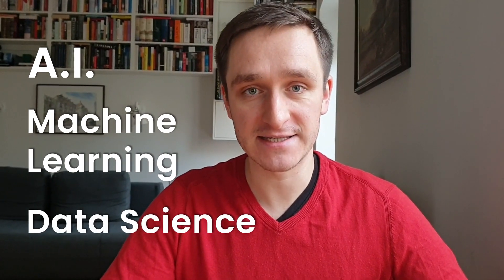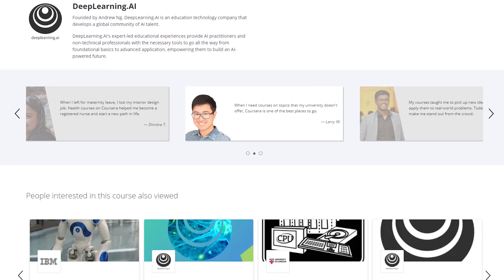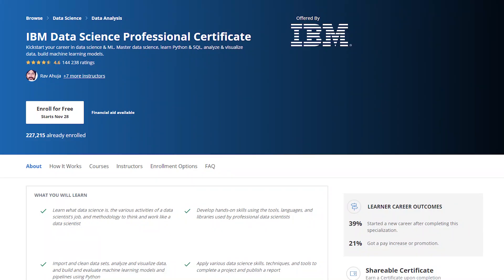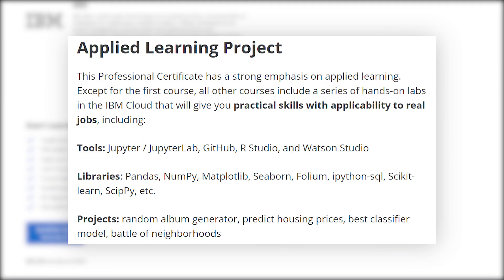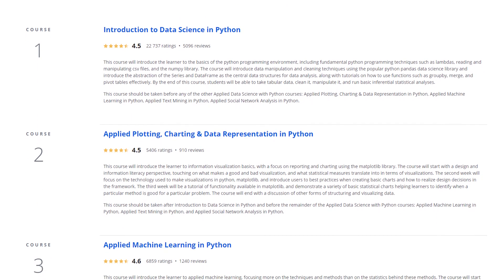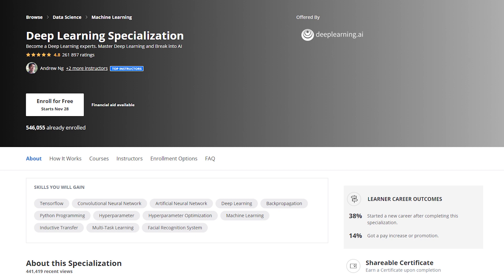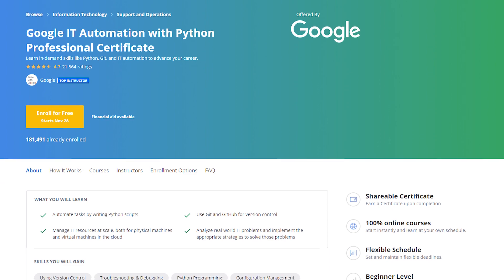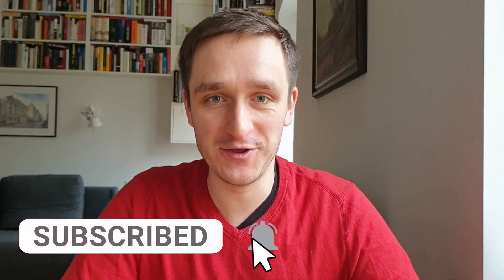Top 8 Courses on Coursera in AI, Machine Learning and Data Science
Find the perfect course for you on Coursera: Artificial Intelligence, Machine Learning, Data Science. Learn from the top institutions online in 2021.

Top 8 courses on Coursera in 2021:

1. AI for everyone by deeplearning.ai
2. Python for Everybody by University of Michigan
3. IBM Data Science by IBM
4. Data Science by Johns Hopkins University
5. Applied Data Science by University of Michigan
6. Machine Learning by Stanford
7. Deep Learning by deeplearning.ai
8. Google IT Automation with Python by Google